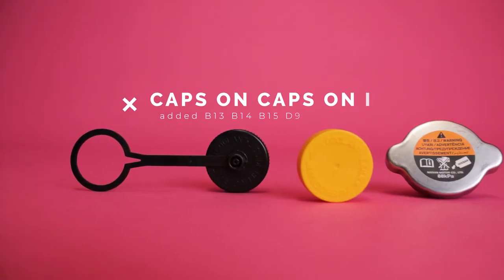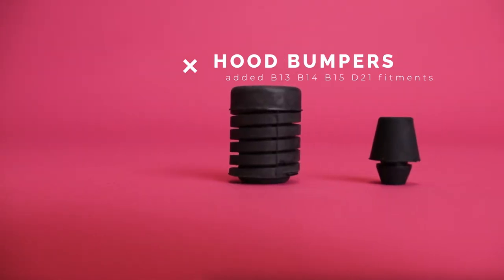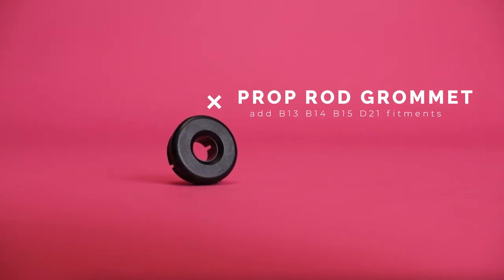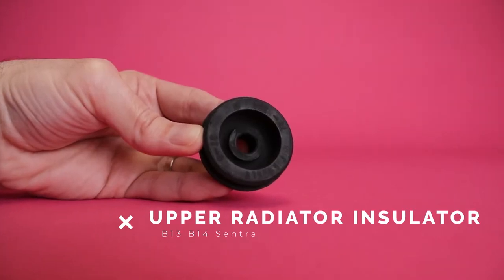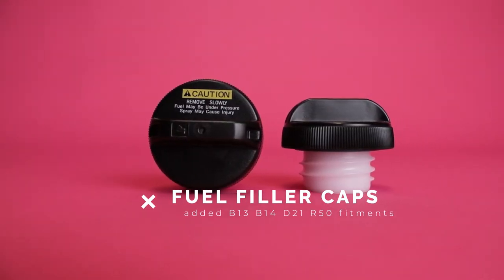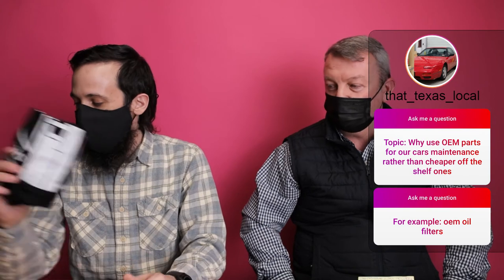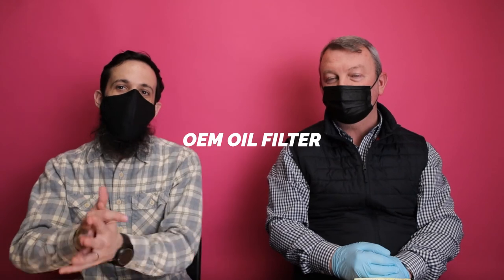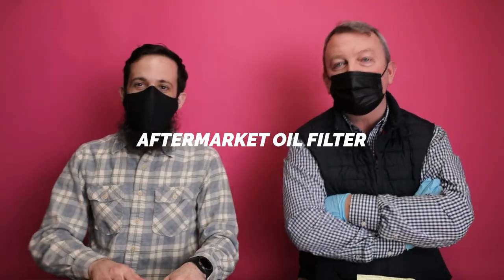OEM vs AFTERMARKET Oil Filter + B13 Nissan Sentra Parts + more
The fans asked for a reason and we have a great answer supported by real data.